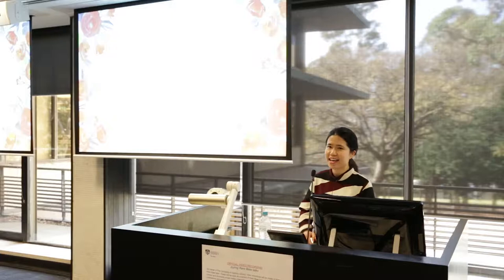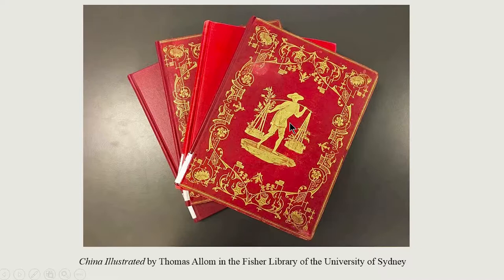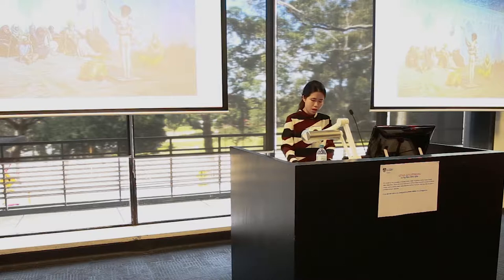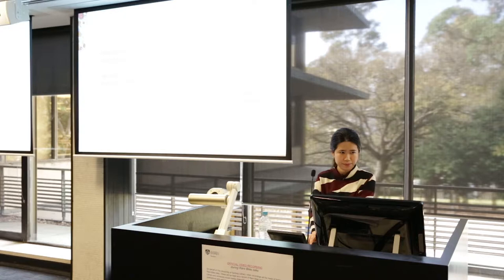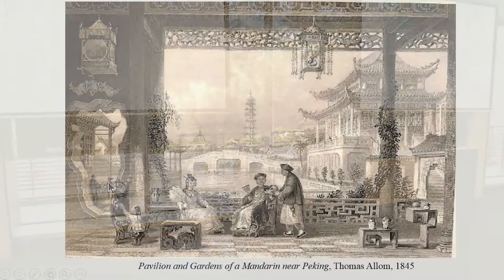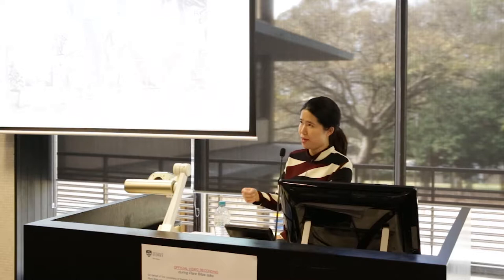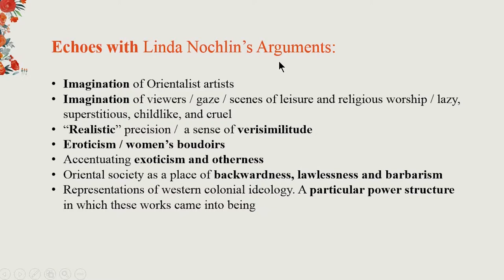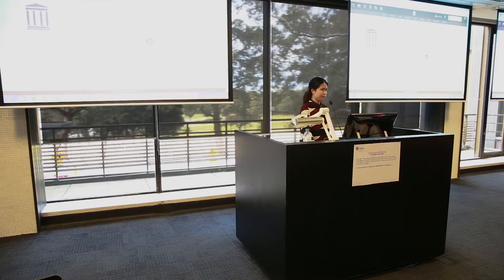Rare Bites: Orientalism in Thomas Alloms engravings